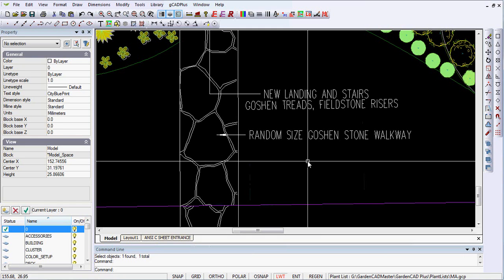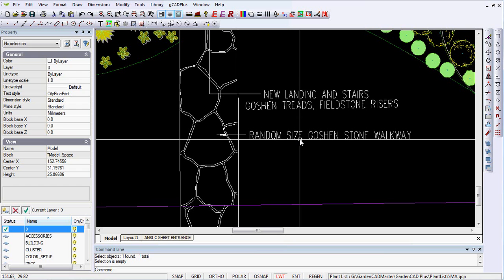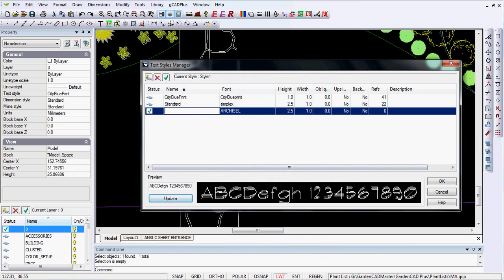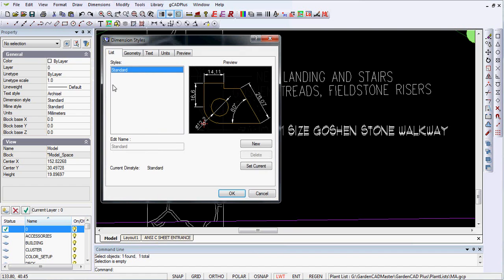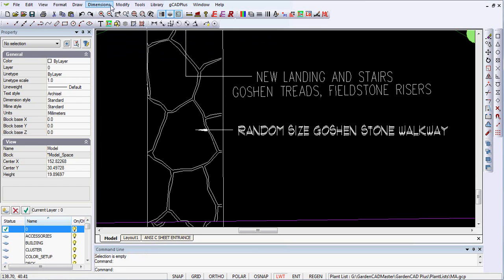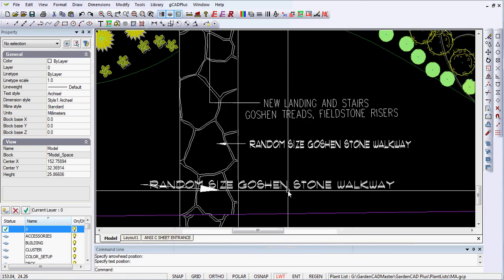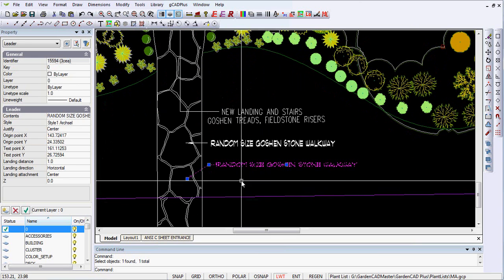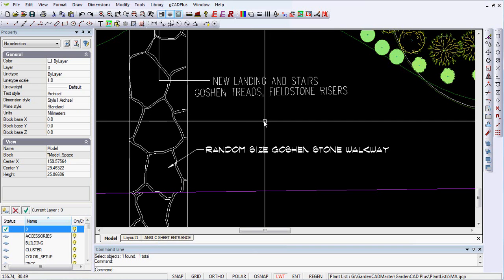Dimensioning landscape drawings. Set up text and dimension styles in a gCADPlus drawing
This movie shows how to create a new text style using a font that gives an architectural hand lettered appearance.